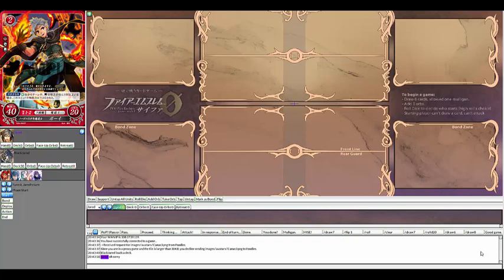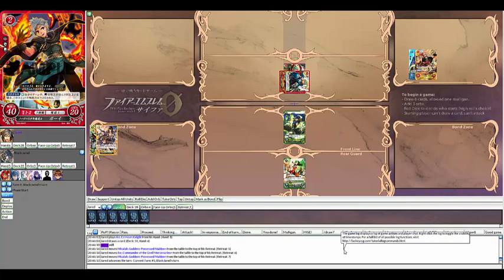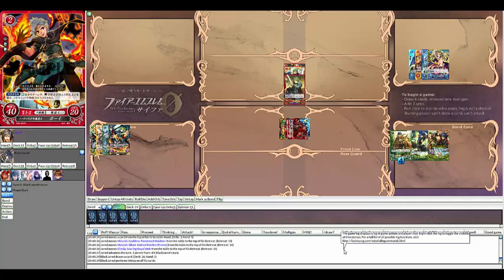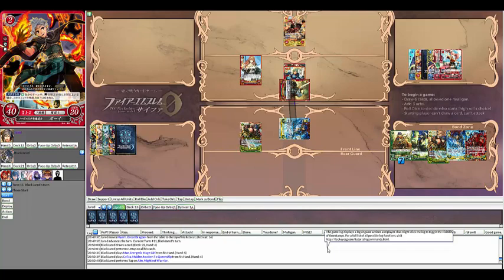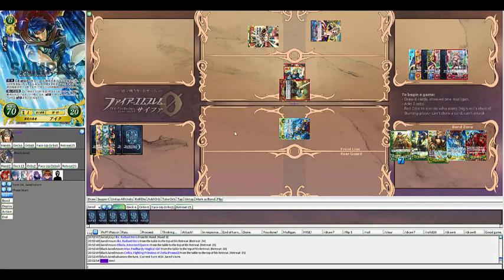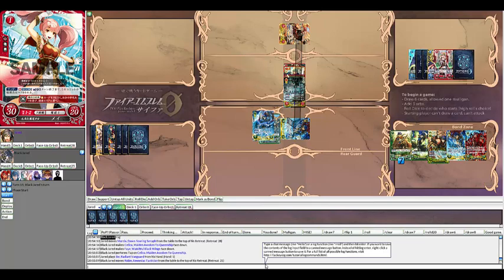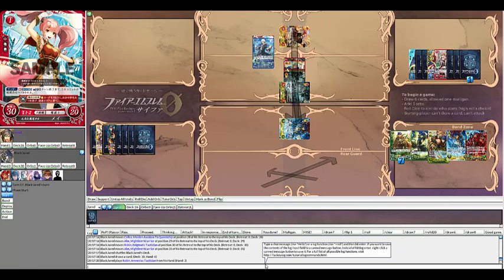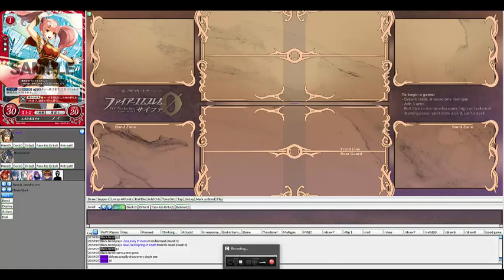Phoenician Gauntlet Finals: Jared vs Figs Game 1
Game 1 of the set between Jared and Figs.